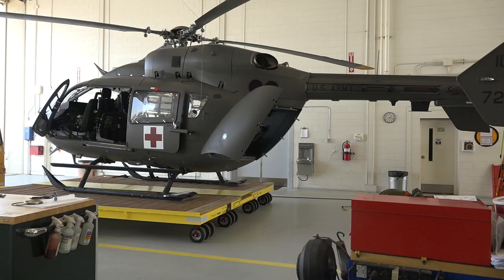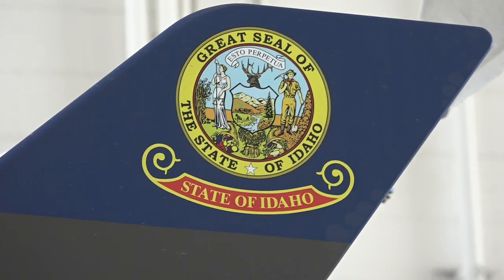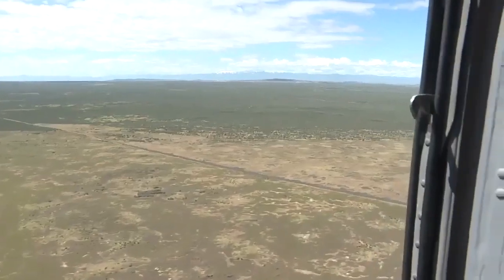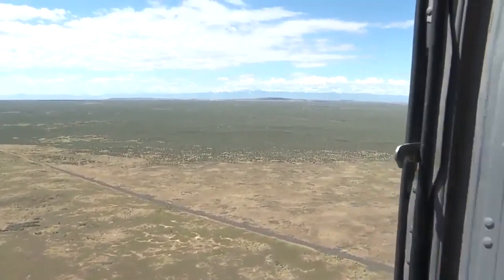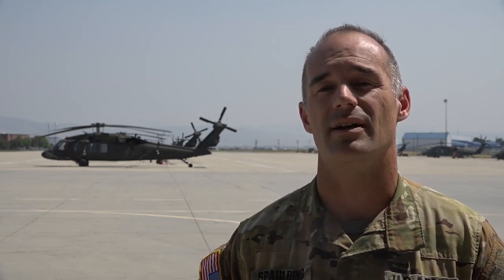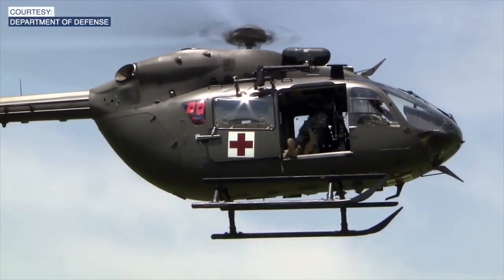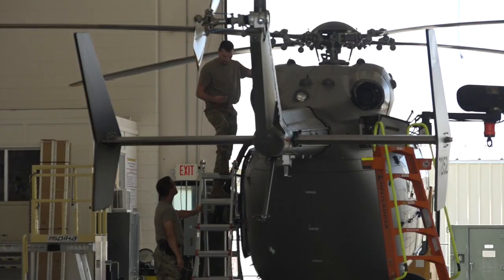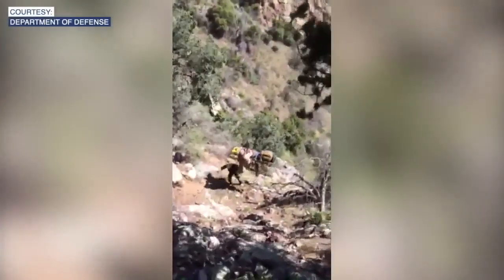Idaho National Guard performs multiple search and rescues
The Idaho National Guard has the capability to fly either their Blackhawk or Lakota helicopters into the Idaho backcountry for search and rescues.